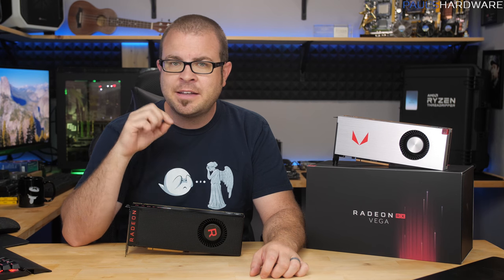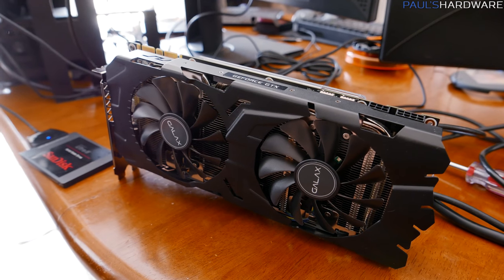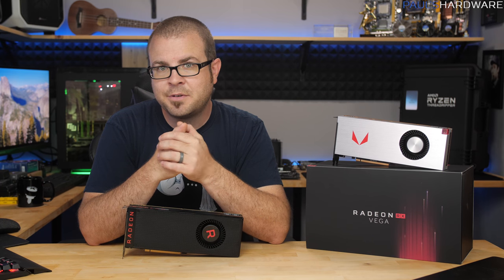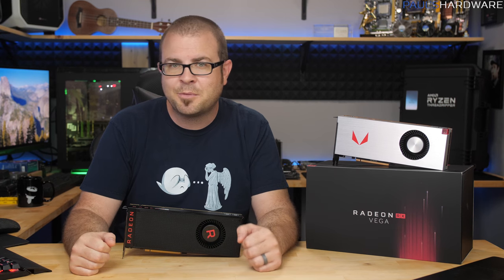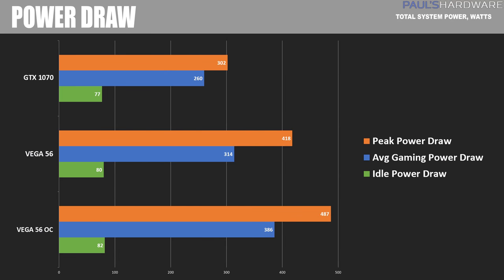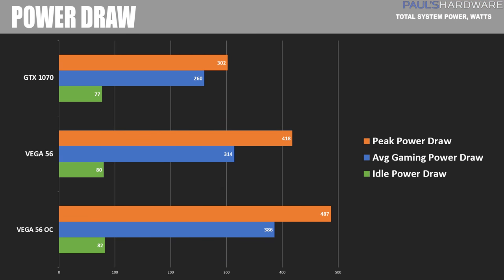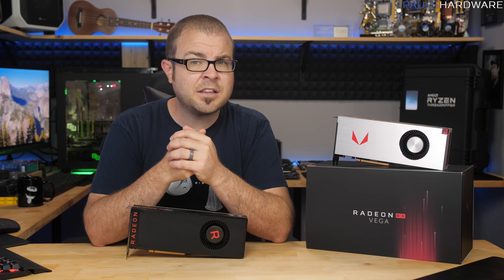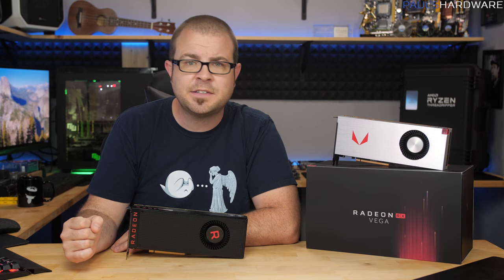VEGA 56 vs GTX 1070 Review with Overclocking & Benchmarks!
4K 3840x2160, 2560x1440 and 1920x1080 resolution - Benchmarks start at 3:51
Vega64 (XFX) @ Amazon
▷ MY STORE - shirts, mugs, pint glasses & hoodies

:::Send Me Stuff:::
Paul's Hardware